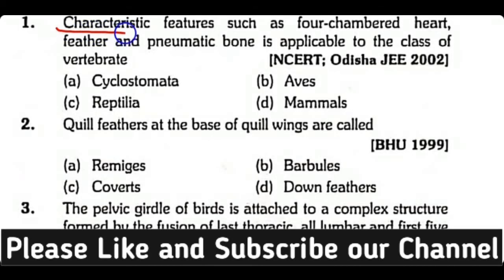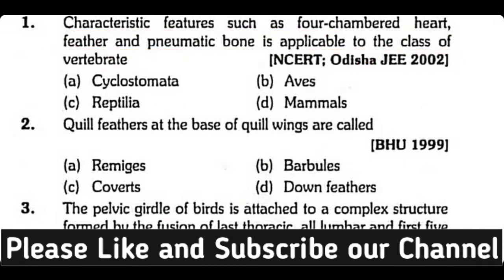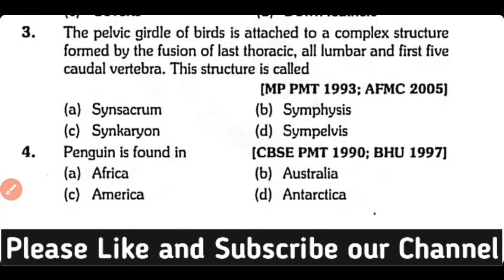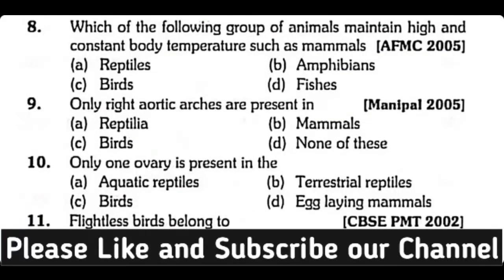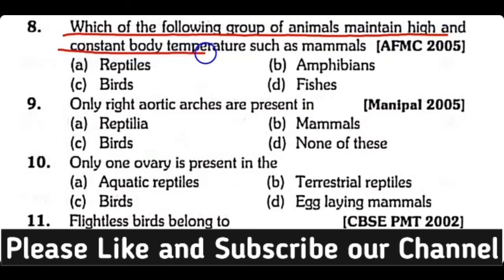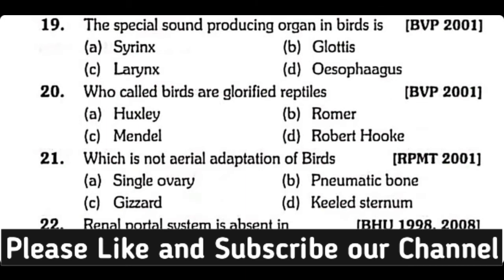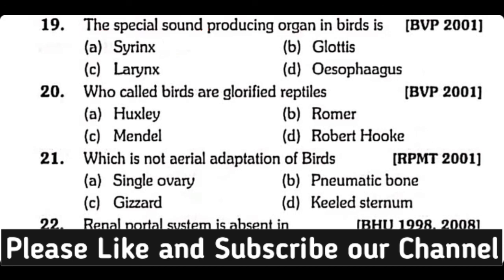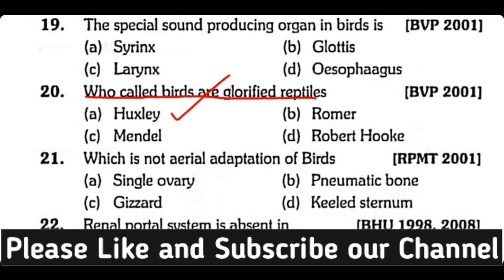MCQ on Class Aves - Birds mcq - Vertebrates 11 Class Biology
Birds are a group of warm-blooded vertebrates constituting the class Aves, characterised by feathers, toothless beaked jaws, the laying of hard-shelled eggs, a high metabolic rate, a four-chambered heart, and a strong yet lightweight skeleton.

previous Videos